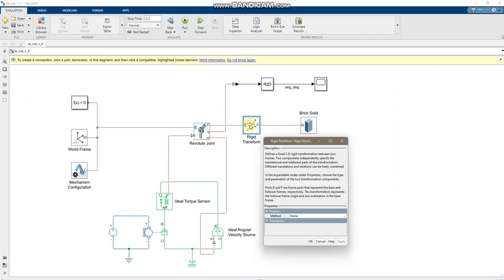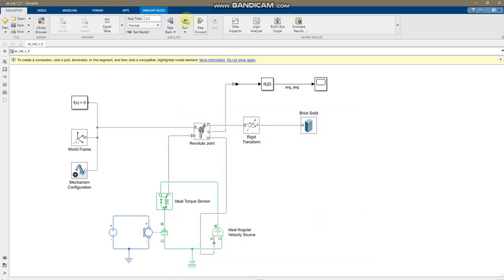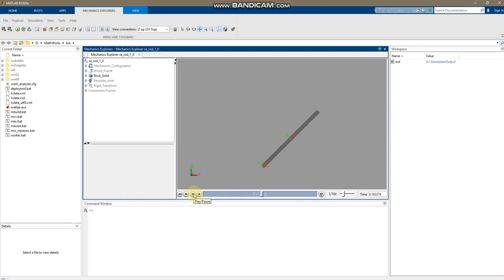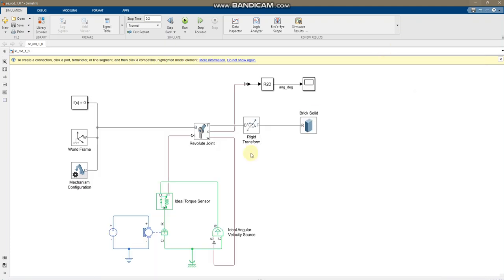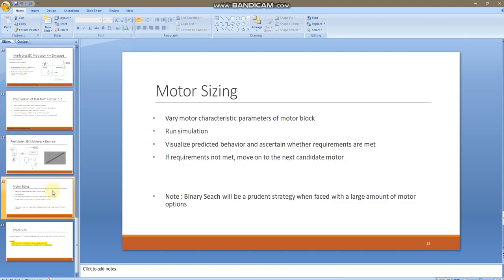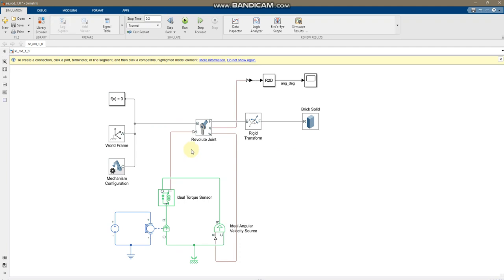L07 07 Results